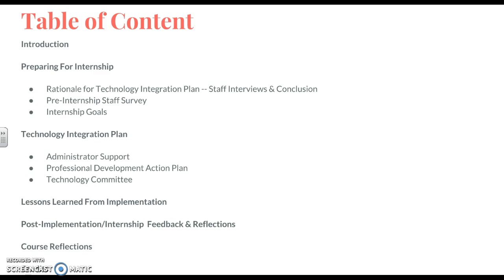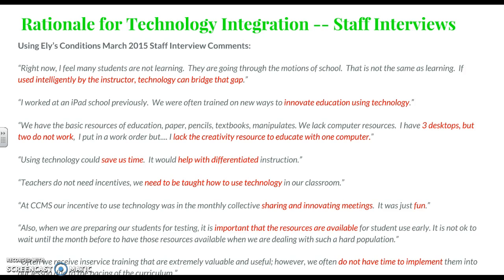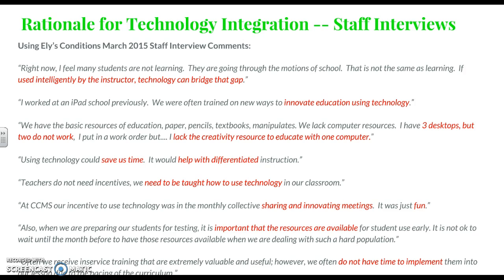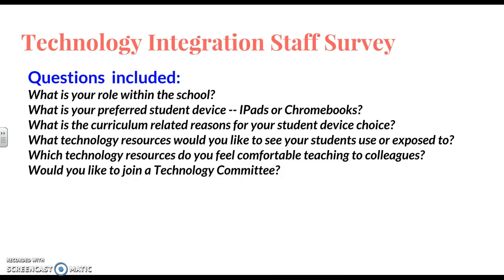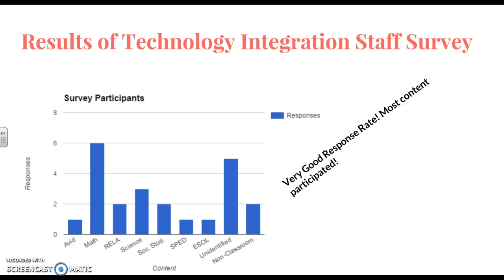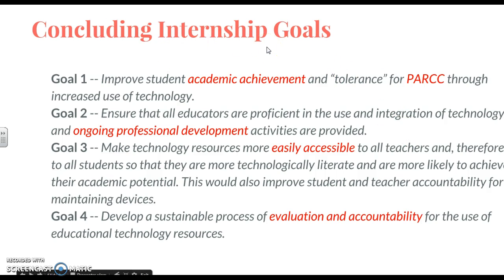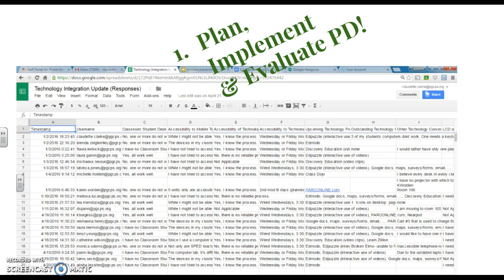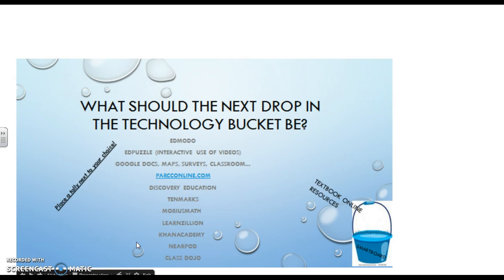Internship Portfolio Part 1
Technology Integration Internship Portfolio